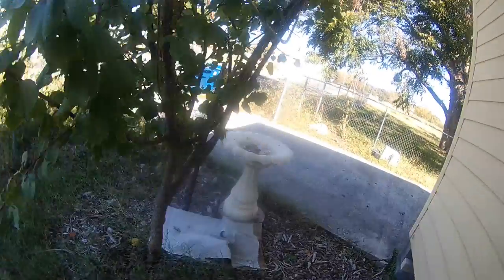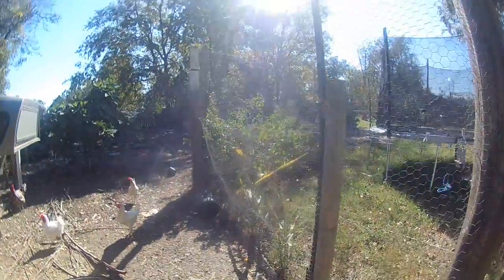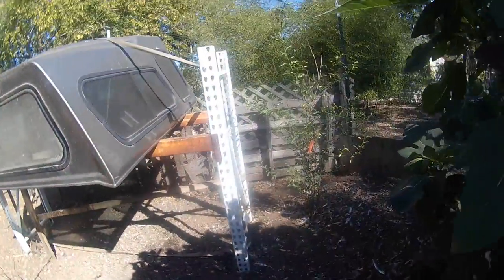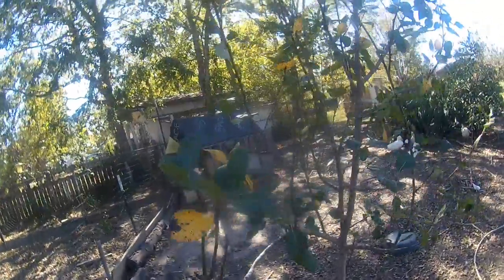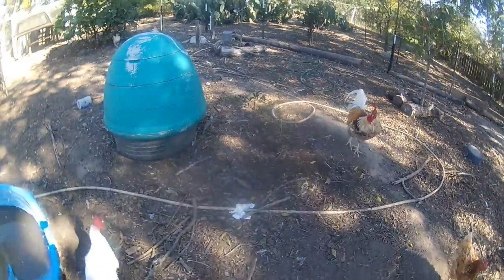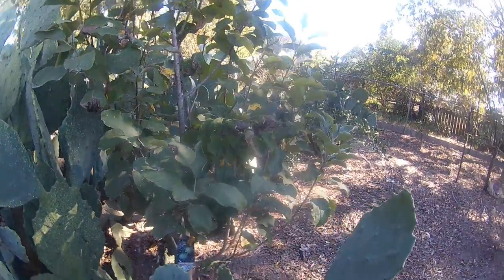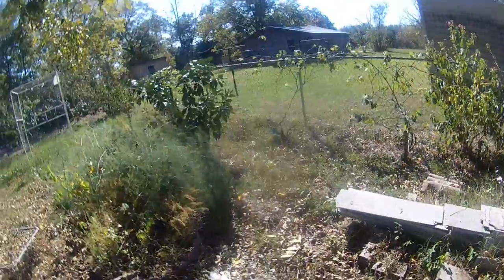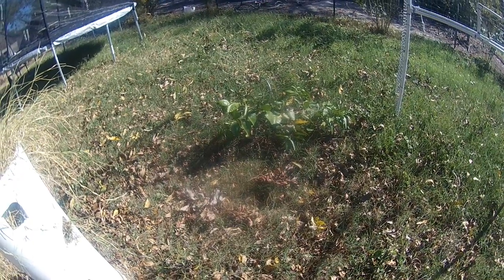Fruit trees tour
fruit  trees in our  yard front and backyard